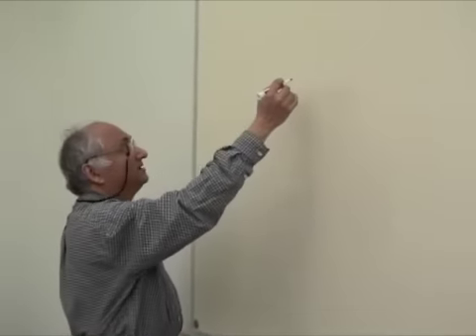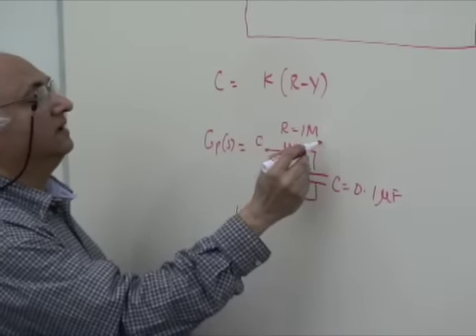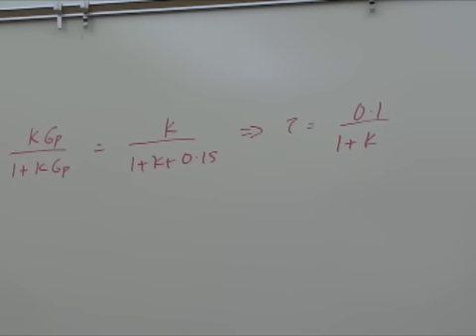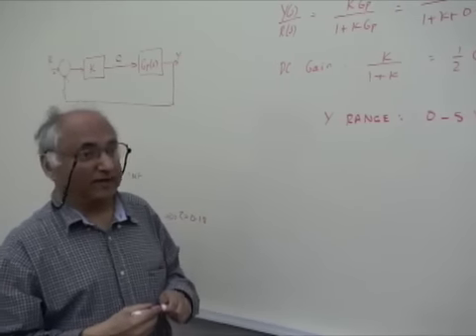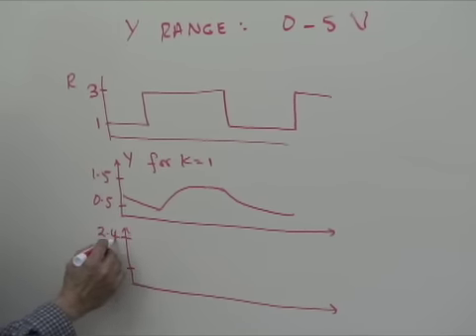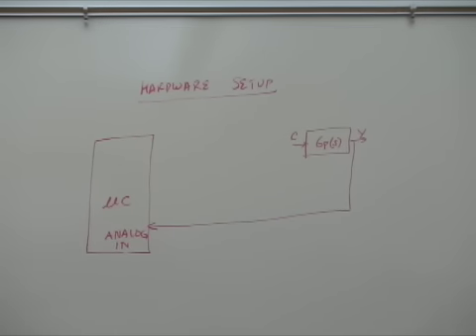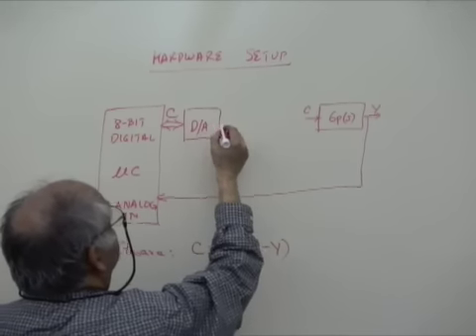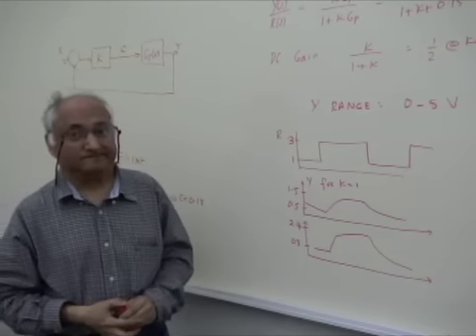Digital Control Lecture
First of two videos on digital control system based on 68HC12 microcontroller. This is the lecture portion.  Made for Western Michigan University ECE 5700 course. Suitable for EE seniors and first year grads.